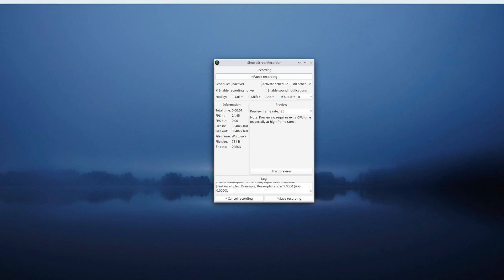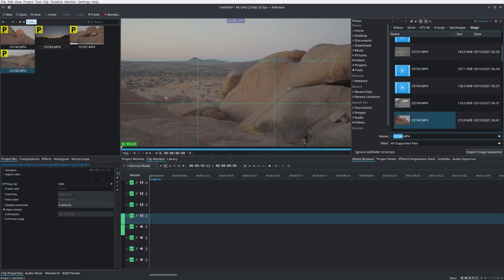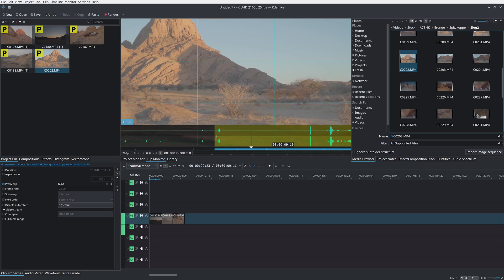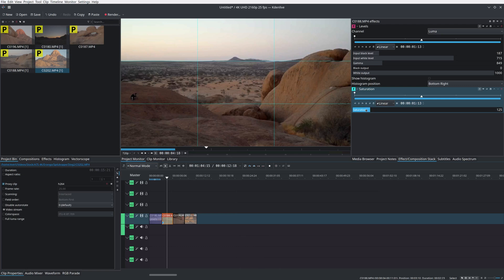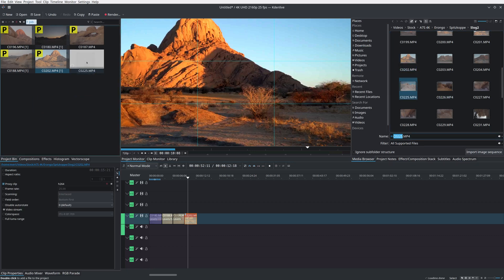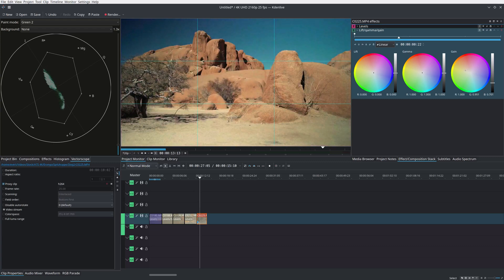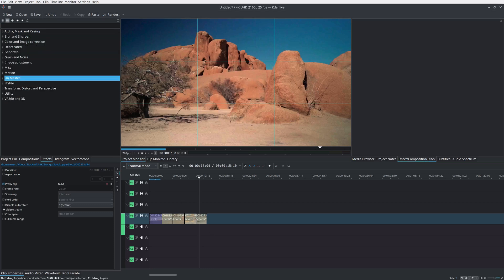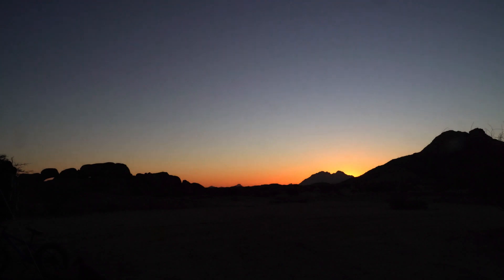Kdenlive workflow of Slog 2 (PP7) quick and dirty color grade and special layout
In this short video, I will demonstrate my layout that I use for lightning fast video editing.
The default view in Kdenlive is to switch between tasks, but with a 4K monitor you have so much screen real estate that you can do it all on one screen.

The layout changes automatically depending on what you are busy with. However sometimes you might have to click on a tab to bring up a display.

Starting with some 4K footage that was shot in Slog2, on the Sony A7S II this is PP7, unmodified. The media browser still needs a bit of love, but it is a fairly  new addition to Kdenlive and is already massively useful. Once the footage is in the Project bin, clips can be selected and cut to size, then dragged on to the timeline.

It's most efficient to work in batches, so get a scene's clips in the Project Bin, then cut and on to the timeline. Once you start doing color grading, the vector scope comes in handy. I used to use the Waveform and related RGB parade a bit, but in this specific video I have not. Once you start doing a large project and you get really particular about color, then they come in useful, in conjunction with the vector scope.

The footage for this video is taken at Spitzkoppe, Namibia. It is a stupidly beautiful place, and well worth visiting whenever you are in Namibia